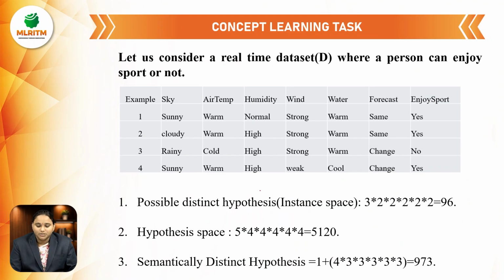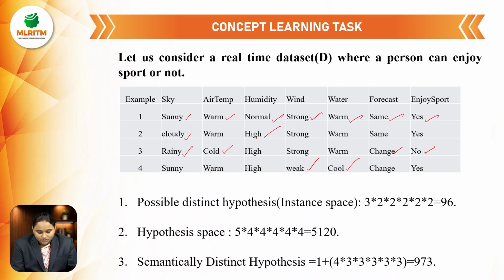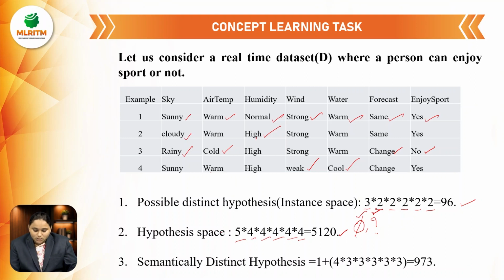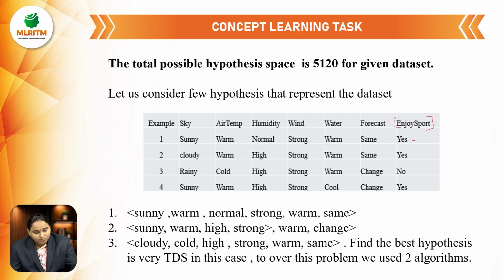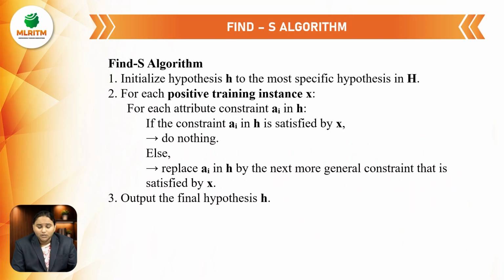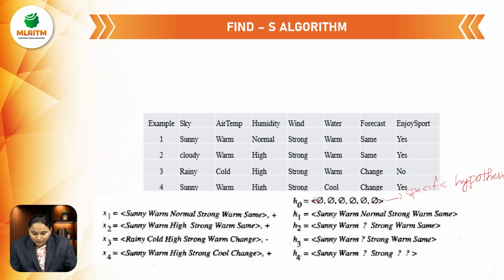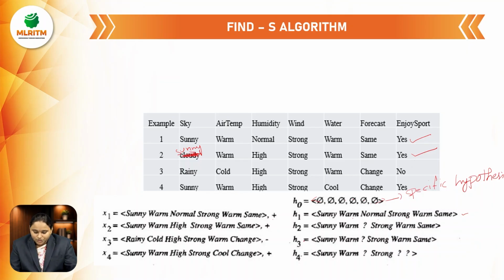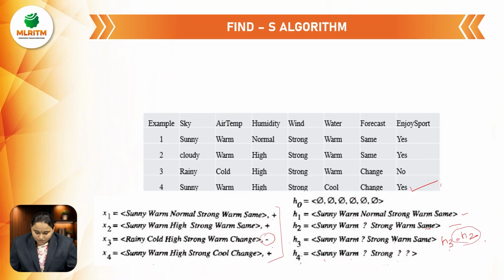CONCEPT LEARNING, FIND-S & CANDIDATE ELIMINATION | BY SHAIK KARIMUNNISA || MLRITM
Telangana, India.

🤖 **Concept Learning, Find-S & Candidate Elimination Algorithm | Machine Learning**

🚀 In this video, we explore **Concept Learning**, **Find-S Algorithm**, and the **Candidate Elimination Algorithm**, three fundamental topics in Machine Learning that explain how computers learn concepts from training examples using hypothesis spaces.

💡 Learn the fundamentals of concept learning, hypothesis representation, version space, the Find-S algorithm, the Candidate Elimination algorithm, step-by-step working, advantages, limitations, and practical examples. Understanding these concepts is essential for mastering supervised learning and the foundations of machine learning.

🌍 Applications of Concept Learning:
🩺 Medical Diagnosis and Disease Prediction
💰 Fraud Detection and Risk Analysis
🛒 Recommendation Systems and Customer Analytics
📈 Predictive Analytics and Business Intelligence
🖼️ Pattern Recognition and Image Classification
📧 Email Spam Detection
🤖 Intelligent Decision Support Systems

📈 A strong understanding of Concept Learning, Find-S, and the Candidate Elimination Algorithm helps you build a solid foundation in supervised learning, hypothesis space search, classification algorithms, and advanced machine learning techniques.